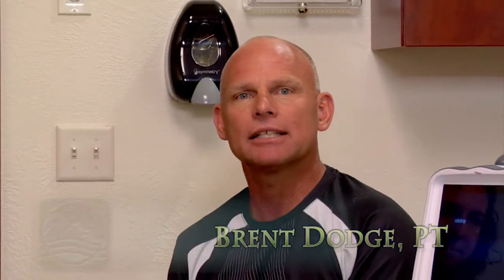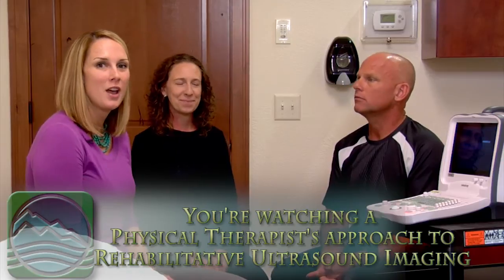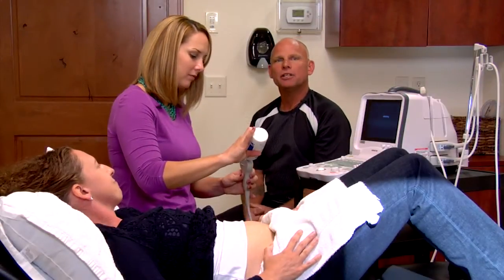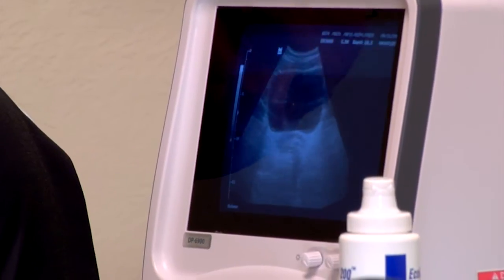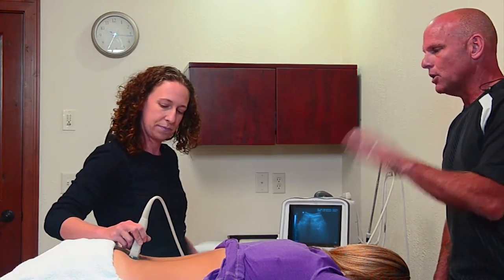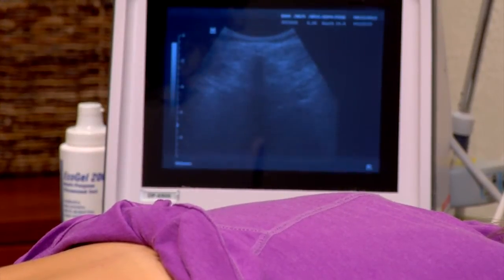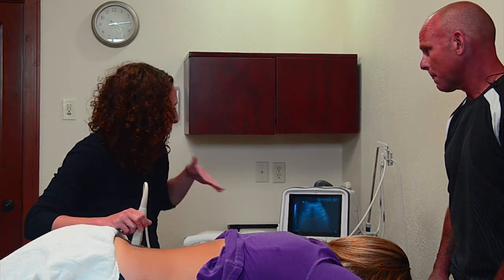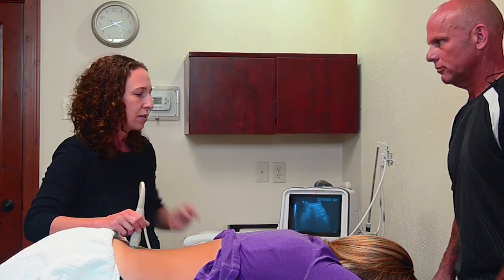Rehabilitative Ultrasound Imaging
Alpine is the first physical therapy clinic in Missoula to utilize Rehabilitative Ultrasound Imaging for evaluating the action of specific muscles as a means of helping patients regain improved muscle control.